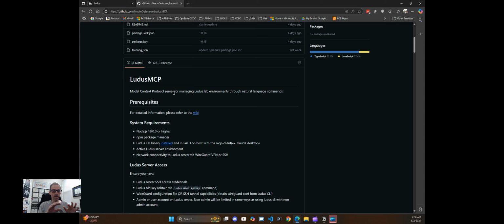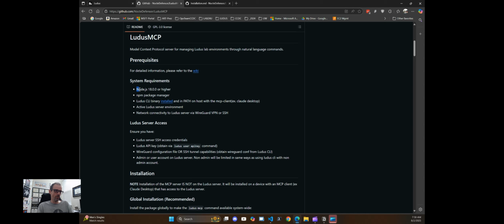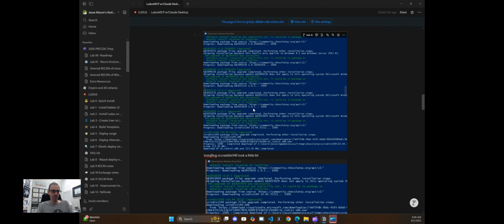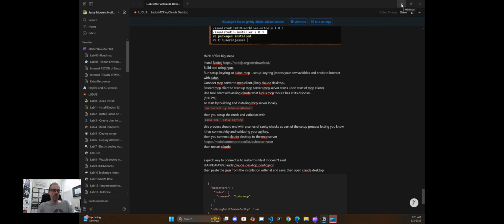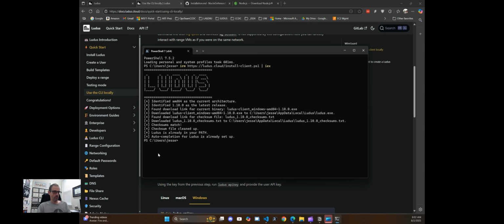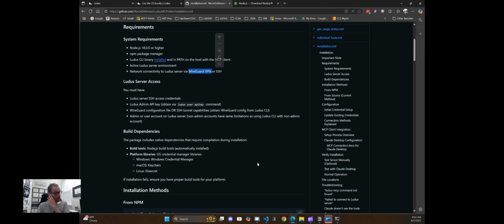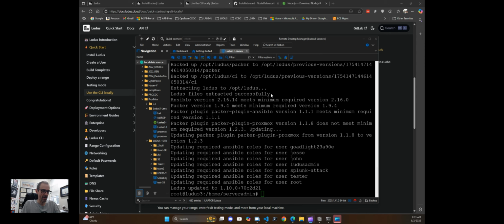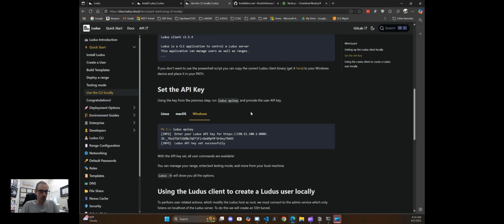Use Ludus MCP server Part 1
MCP Server will help deploy ranges from chat.

MCP will help deploy ranges from chat.